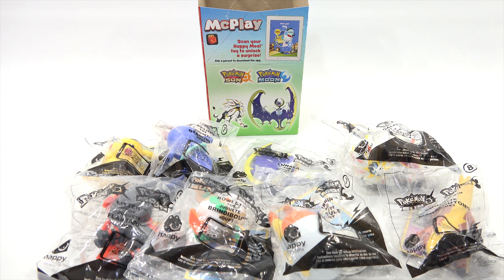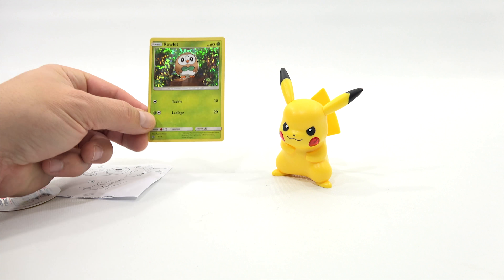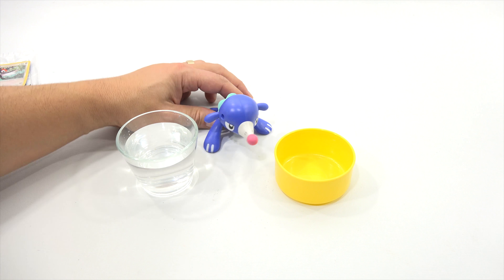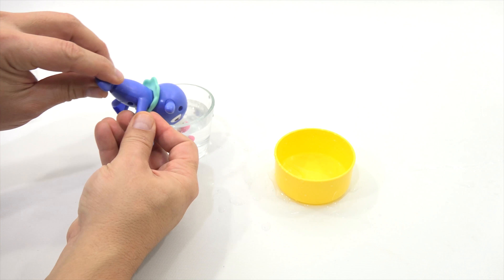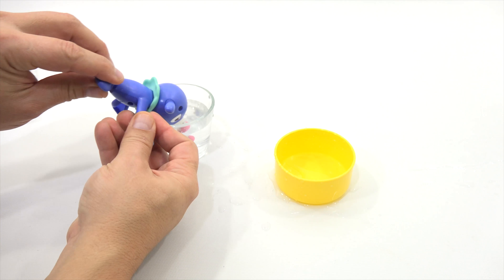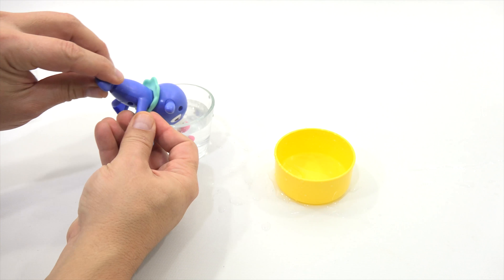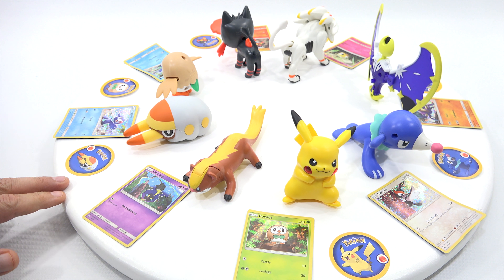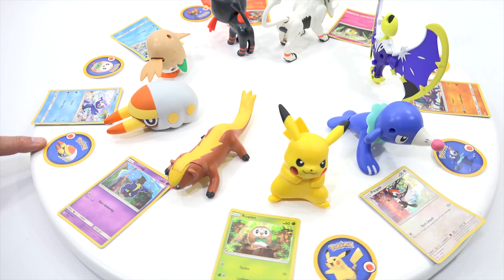Pokémon Sun - Moon McDonalds 2017 Kids Happy Meal Fast Food Toy Review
Pokémon Sun - Moon McDonalds 2017 Kids Happy Meal Fast Food Toy Review - This is one of the two sets that McDonald's in November 2017.  This will be the second to last Happy Meal Set for this year.  It looks like the next set is a Christmas train set.  When I got these toys I knew I had to do some pronunciation research :) Pokemon collectors get pretty upset when you pronounce something different then they do!  I really like these toys and thought they were some of the better toys for 2017.  If your a fan of McDonald's Toys and Pokemon, let me know what you thought of them.

LPS-Dave
Later!